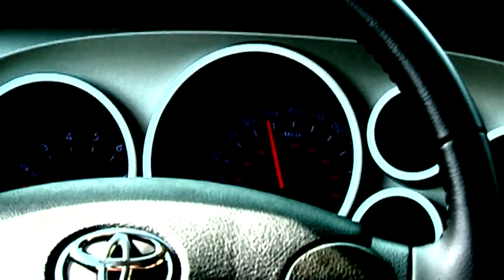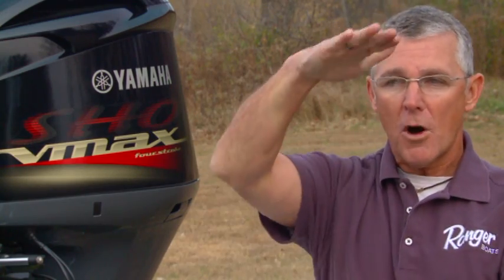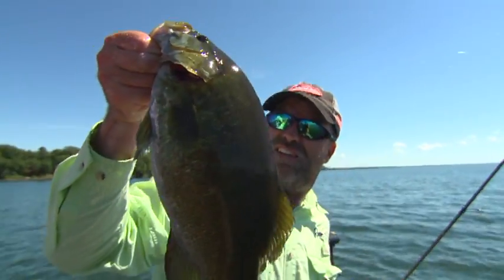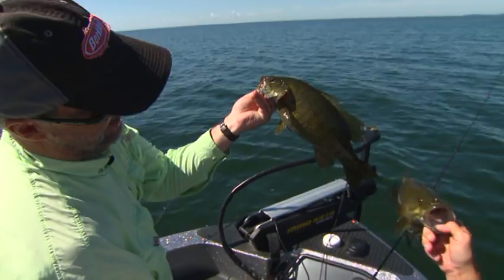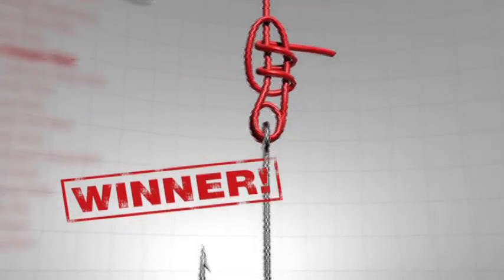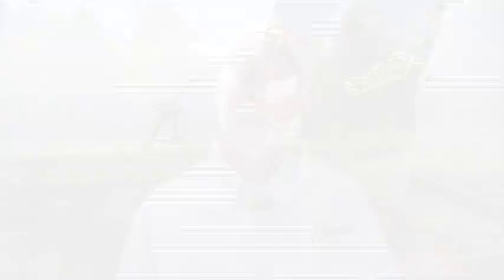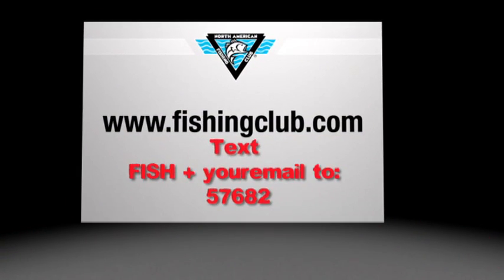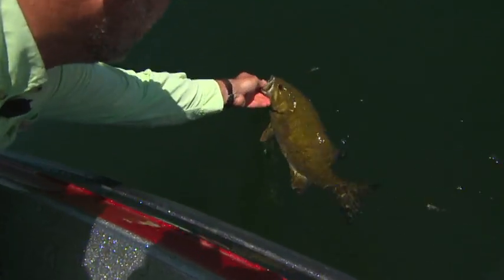"North American Fisherman TV" 2012 # 4 -- Post-Spawn Smallies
Steve Pennaz heads north with George Liddle to fish post-spawn smallies on legendary Lake Mille Lacs during what many anglers consider to be the hardest fishing of the year -- the dreaded mayfly hatch. In DOC TALK, Dr. Hal Schramm weighs in on alewives and their impact on the Great Lakes. Today's Fishing Tip: Storage on a Ranger, with George Liddle. Knot Wars: Week 3 Winner vs. Trilene Knot.